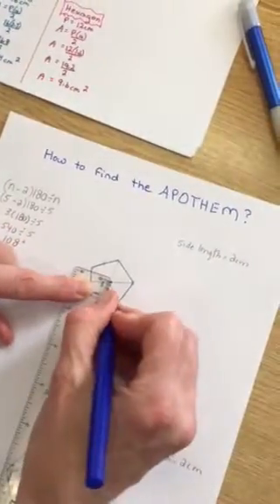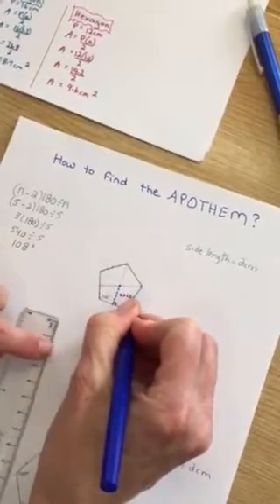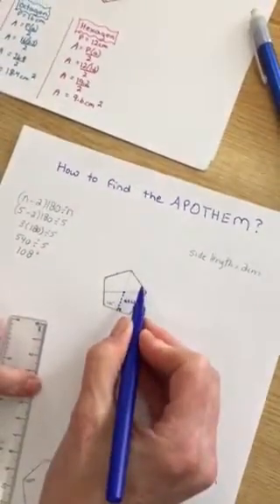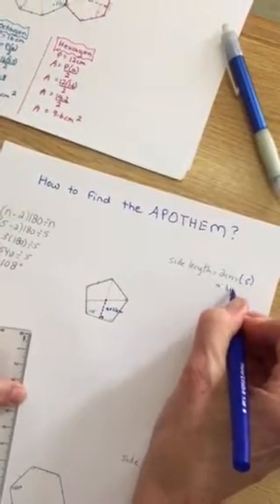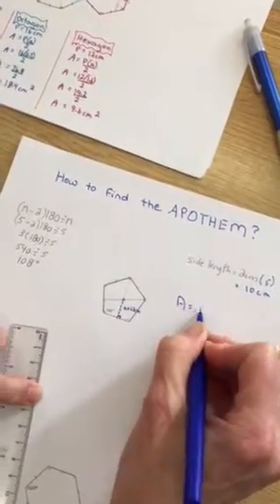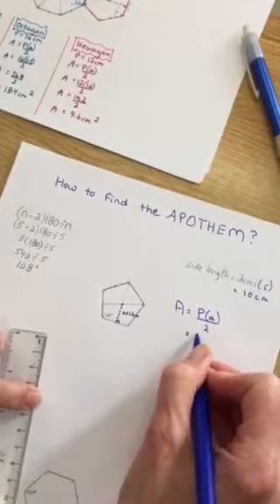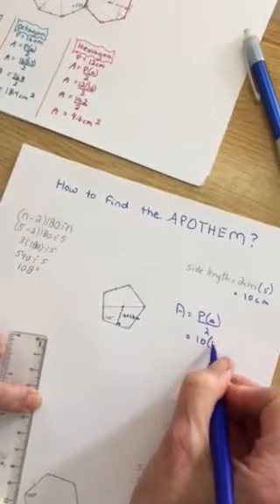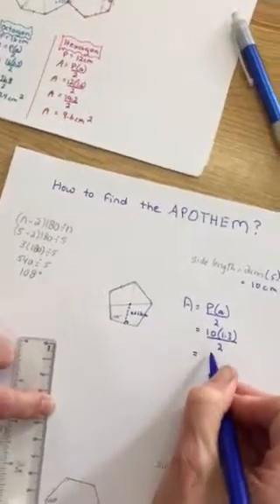Unit 1.6 Polygons "How to find the APOTHEM"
How to find the apothem and area of a regular polygon?